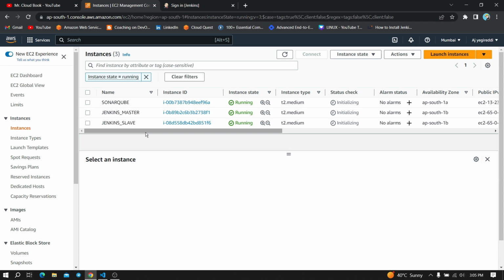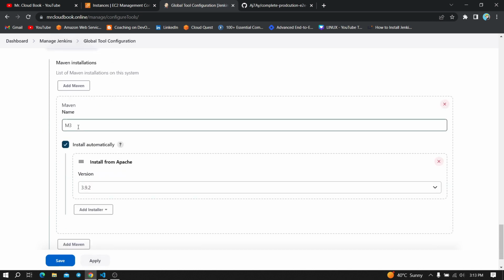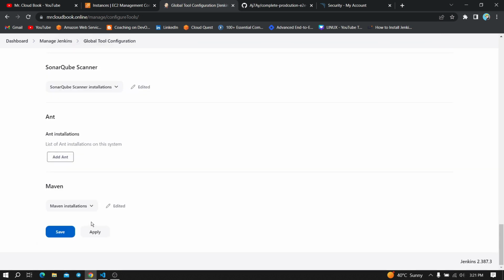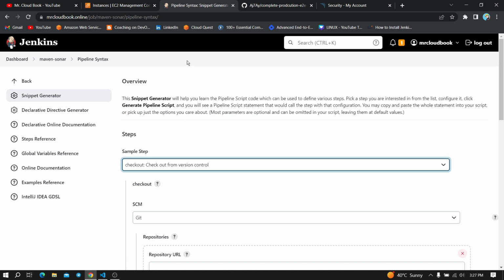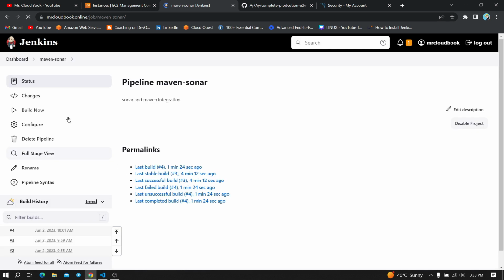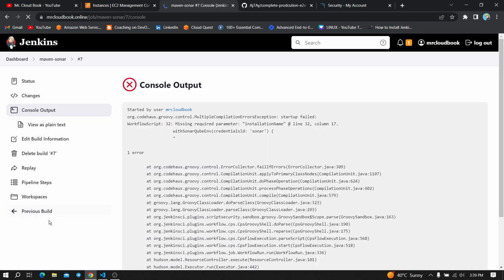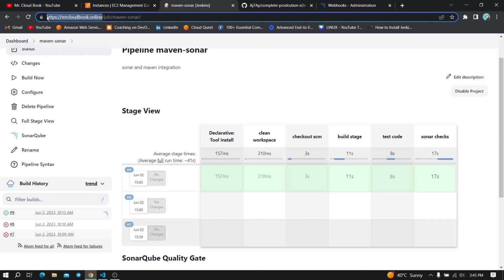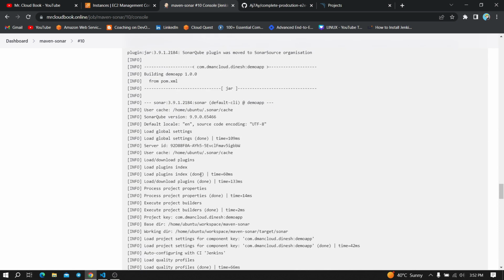Maven & SonarQube Integration: Build High-Quality Software with an Easy Pipeline Tutorial | English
In this video, I will show you how to integrate Maven and SonarQube with a sample pipeline. This will allow you to automatically scan your code for potential bugs and vulnerabilities, and generate reports that can help you improve the quality of your code.

We will start by installing SonarQube on our local machine. Then, we will create a Maven project and add the SonarQube Maven plugin to it. We will also configure the plugin to scan our code for potential problems.

Next, we will create a Jenkins pipeline that will automatically build, test, and scan our code for potential problems. We will also configure the pipeline to send the results of the scan to SonarQube.

Finally, we will run the pipeline and see how it works.

This video is for developers who want to improve the quality of their code by integrating Maven and SonarQube with a sample pipeline.

Here are the topics that will be covered in this video:

Adding the SonarQube Maven plugin to a Maven project
Configuring the SonarQube Maven plugin
Creating a Jenkins pipeline
Configuring the Jenkins pipeline to send the results of the scan to SonarQube
Running the pipeline